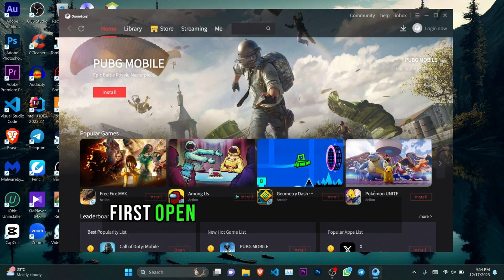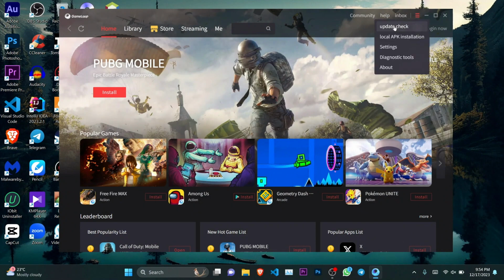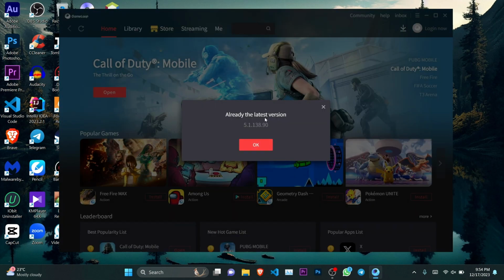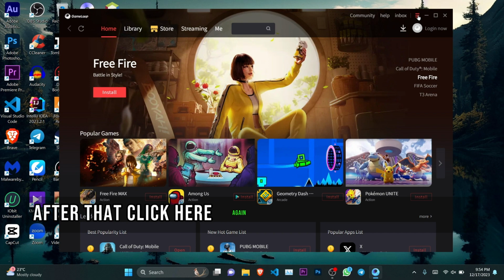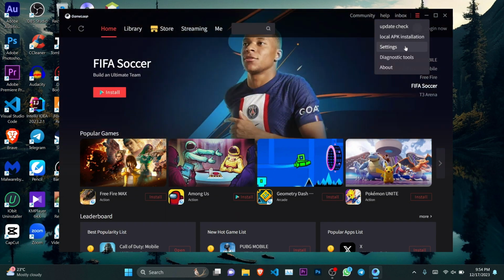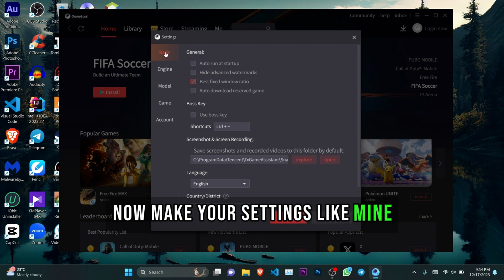How To Fix Gameloop Lag And Fps Drop 🔧 Best GameLoop Settings For Low End PC | 2024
Welcome to our YouTube video where we tackle the common issue of lag and FPS drops in Gameloop, the popular Android emulator for PC gaming. In this comprehensive guide, we'll walk you through the best Gameloop settings specifically tailored for low-end PCs, ensuring smooth gameplay and optimal performance in 2024. How To Fix Gameloop Lag And Fps Drop 🔧 Best GameLoop Settings For Low End PC | 2024

😊 I Am Working On Making Videos
✖ video Editing :-
Adobe Premiere Pro 2021
✖ Thumbnail Create :-
Adobe Photoshop 2021
✖ Screen Record (windows) :-
OBS Studio
✖ Screen Record (Android) :-
X Recorder

Processor :- i3-1115G4 11th Gen Intel(R) Core(TM) @ 3.00GHz
RAM :- 12 GB
Hard :- 1TB HHD
GPU :- Intel(R) UHD Graphics